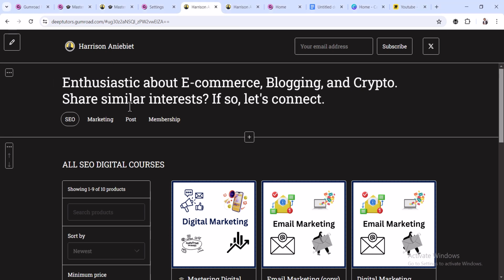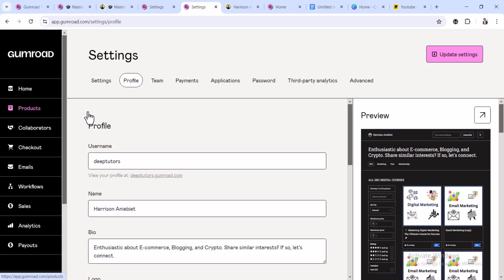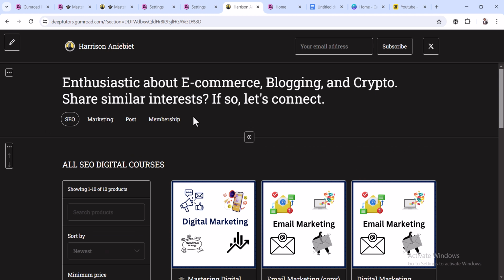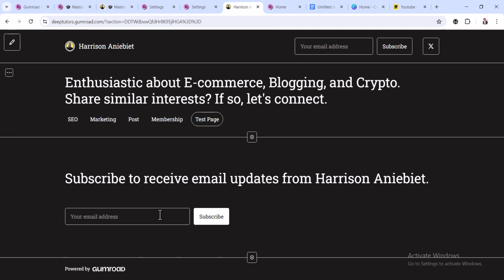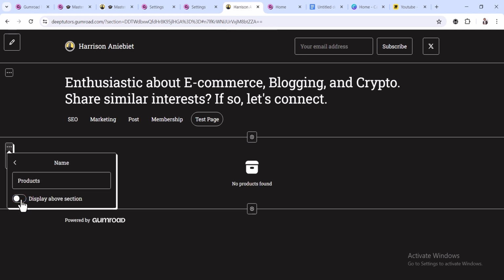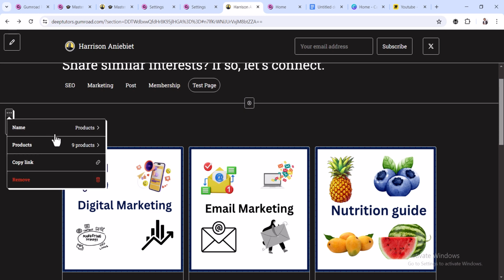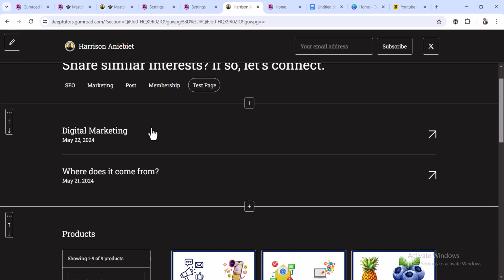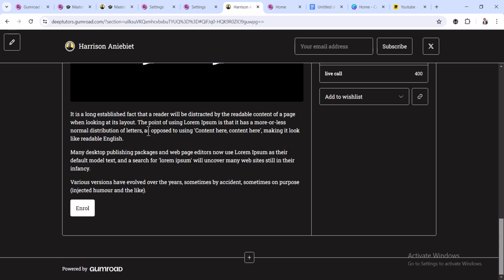Design Gumroad Storefront Like a Pro: Organize with Sections & Categories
Struggling to organize your Gumroad storefront? Learn how to design it like a pro using sections and categories!

This video will show you step-by-step how to increase sales by making your store user-friendly and visually appealing.